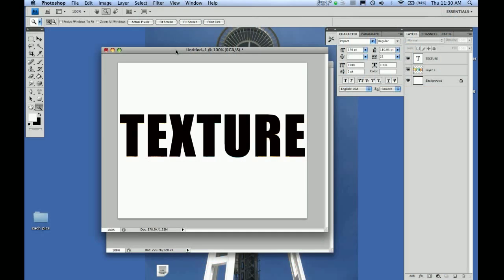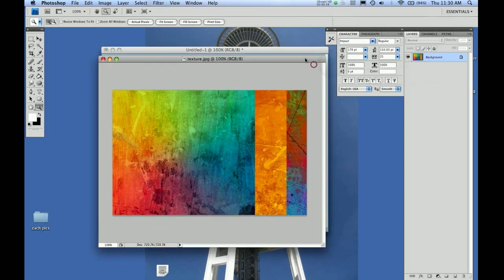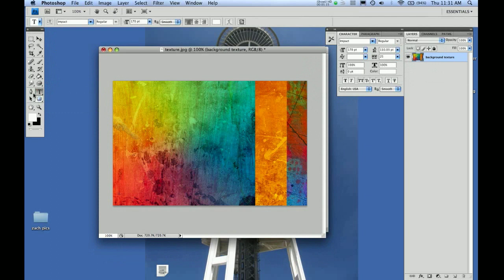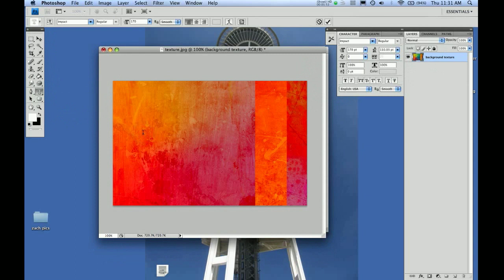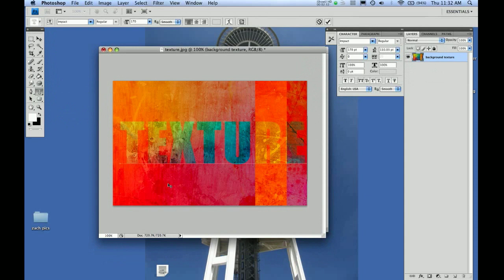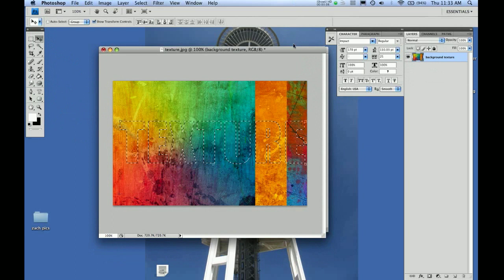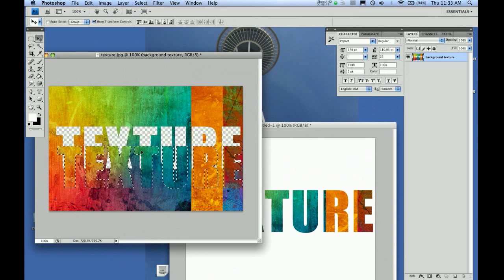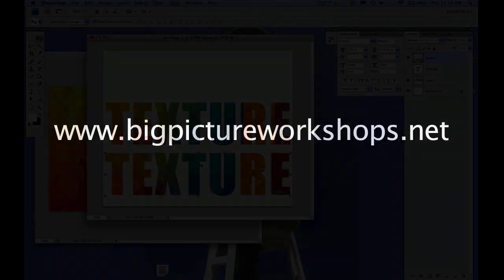Beginner Photoshop Tutorial - How to make cool looking text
Photoshop Tutorial on Text Masking.  Learn how to use the text mask tool so your text takes on the background of an image.  Beginner Photoshop tutorial,  creative text, Adobe Photoshop, tricks and tips in photoshop, Image editing, images, graphic design.